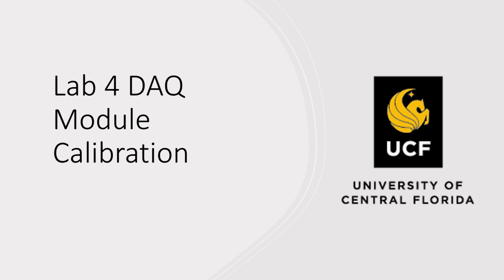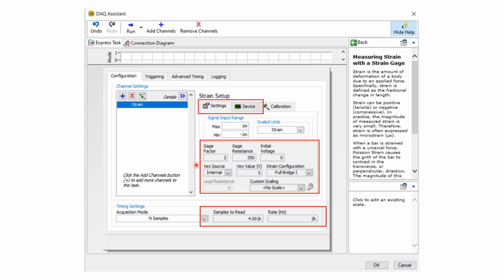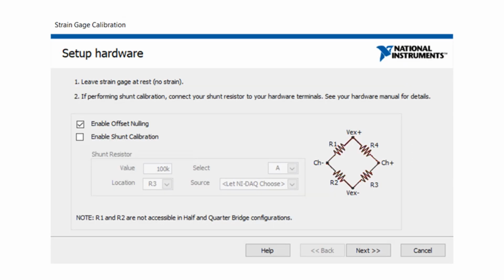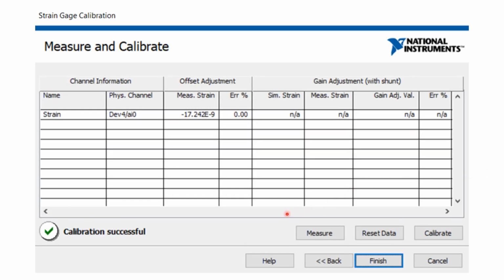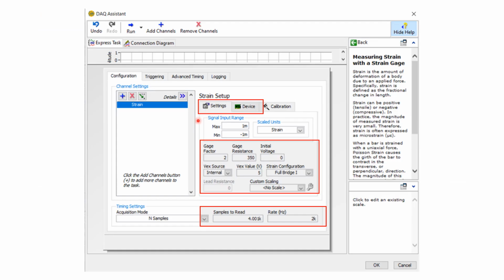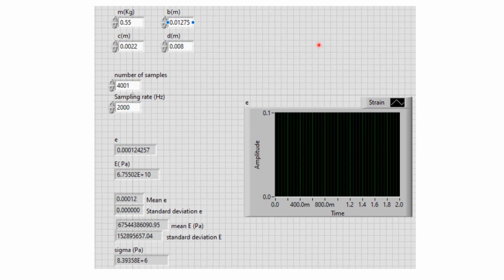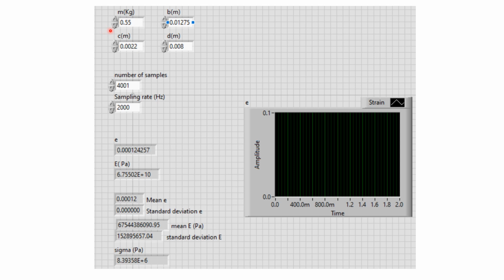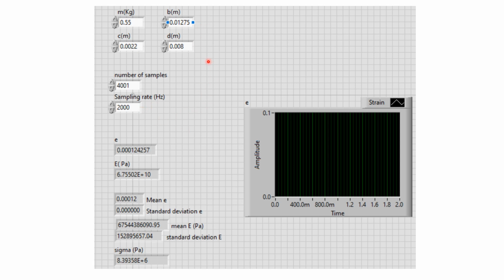Lab 4 DAQ Module Calibration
Lab 4 DAQ Module Calibration in LabVIEW for EAS3800C/EML3303C